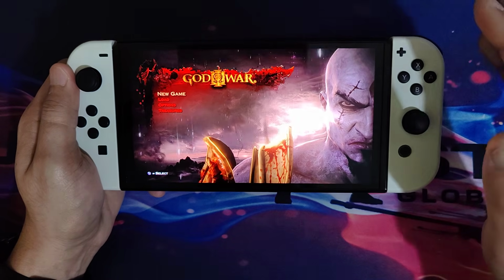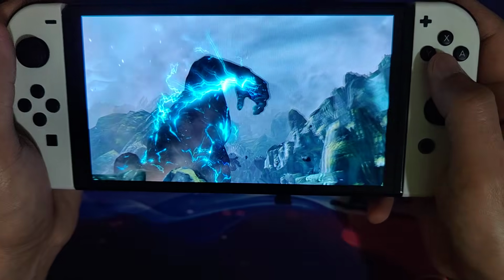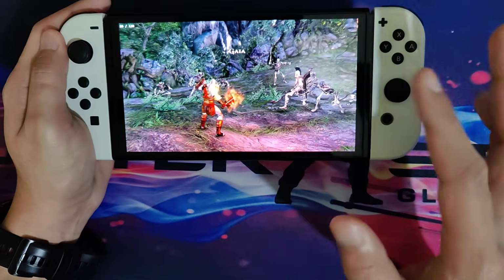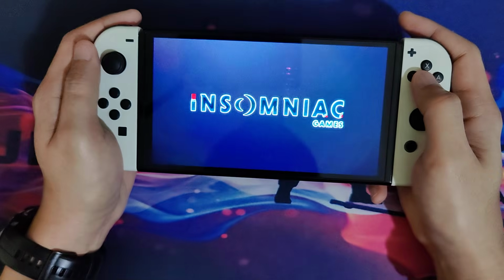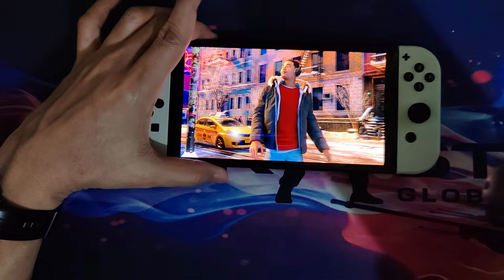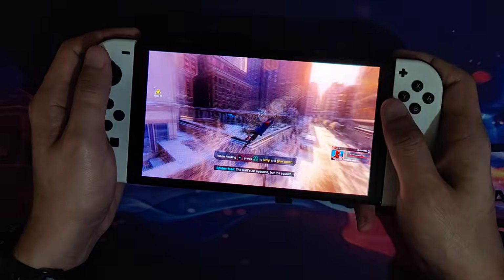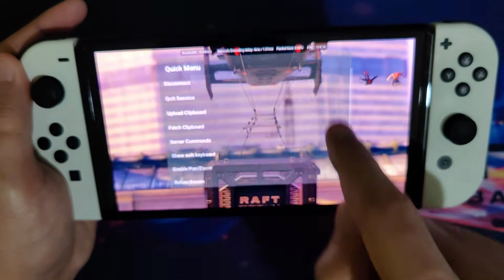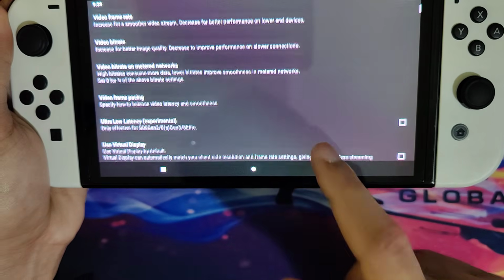Turning My Useless SWITCH OLED Into a Powerhouse That Play Any Games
► This Video Show: I Turned My Useless SWITCH OLED Into a Powerhouse That Play Any Games.

👋 Hi I'm Azawraith an old time DotA player since 2014 with over 9500 hours total playtime and a professional graphic designer & video editor, so i decided to create this channel to help you get a better rank in DotA.

► Do you play DotA and wanna be a professional player or at least get an immortal rank to show off to your friends or a newcomer trying to improve your skill in DotA? IF you're one of these congratulations you're absolutely in the right place.

► I only make highly edited educational videos that you cannot find on other Channel such as how to play, tips, tricks, new meta, guides, item build, skill build, map control, map awareness and many more...

► I also changed the terrain of the game to make it looks better and more visually beautiful to watch and learn.

► DotA had over 124 heroes, it's not easy to learn, so be sure to focus every move in my videos.

► What do i record and edit my videos with? I record with OBS studio 50K bitrate and edit the videos with Adobe Premiere, DaVinci Resolve, Sony Vegas Pro 15, Adobe After Effect and of course Thumbnails with Photoshop CC.
I spend hours and hours to edit every single video, so please consider leave a like or a comment.

► I do read every single comment in my videos, so please leave a comment because i love interacting with people that have the same passion as mine, also consider Subscribe if you learn something new or you had a blast time from my videos, because it means alot to me. I'm working really hard to make the best quality videos as possible.

⏰Upload Schedule⏰ Indochina Time
➤ 7 AM
➤ 11 AM
➤ 3 PM
➤7 PM
➤11 PM
      🙏PLEASE GIVE ME STRENGTH🙏
    💖Let's Make DotA Great Again💖

»» FAQ
Q. Will you ever do a face reveal?
A. Sure i will, 100k milestone.
Q. When did you start playing dota?
A. Since 2014.
Q. Favorite hero?
A. Pudge, Weaver, Ursa, Phantom Assassin, Doom, Wraith King, Alchemist, but for now i'm playing tank and support more.
A. Why not? just add me on steam.
Q. Are you a girl or boy?
A. I am a grown up person. Thank you.

➥What is Dota 2 ? And Where To Download It ?
Dota 2 is a multiplayer online battle arena video game developed and published by Valve Corporation. The game is a sequel to Defense of the Ancients, which was a community-created mod for Blizzard Entertainment's Warcraft III: Reign of Chaos and its expansion pack, The Frozen Throne.
Initial release date: July 9, 2013
Developer: Valve Corporation
Designer: IceFrog
Genre: Multiplayer online battle arena
Publisher: Valve Corporation
Engine: Source 2